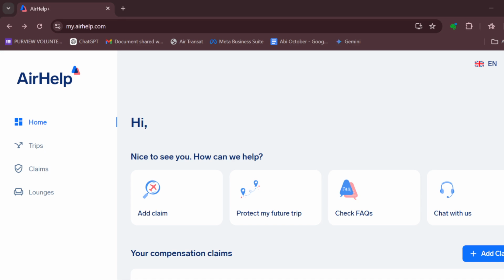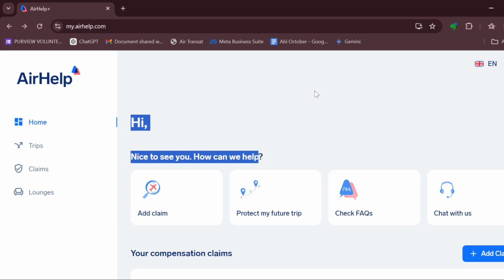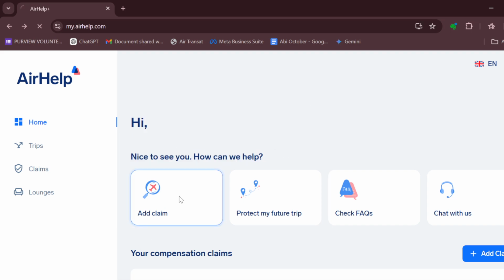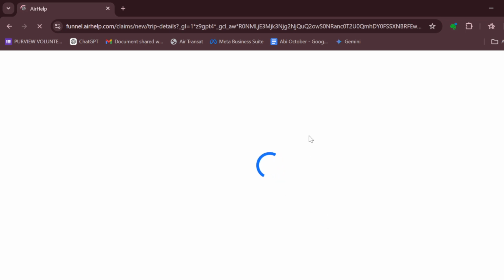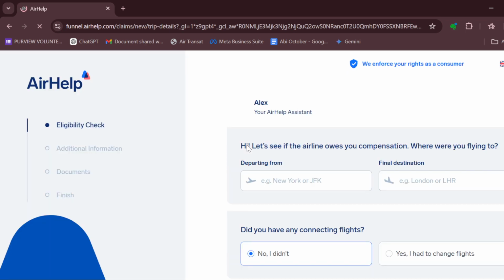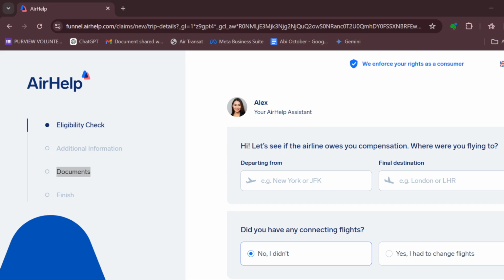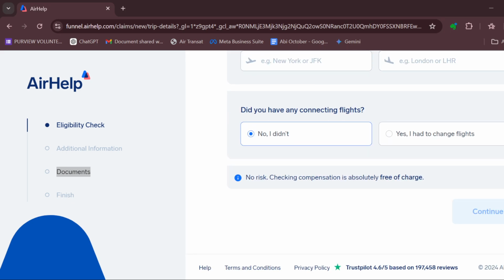How to Claim for a Denied Boarding Situation on AirHelp (Easiest Way)​​​​​​​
In this video I will show you How to Claim for a Denied Boarding Situation on AirHelp. It would be good if you watch the video until the end so that you don't miss important steps.